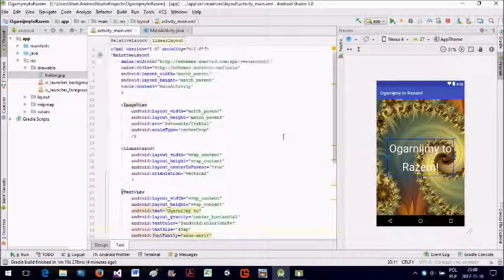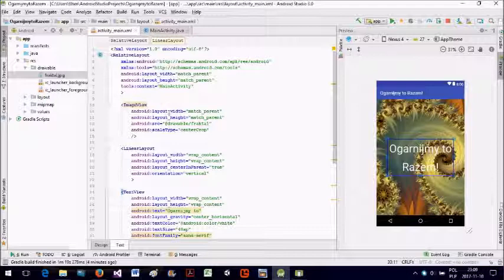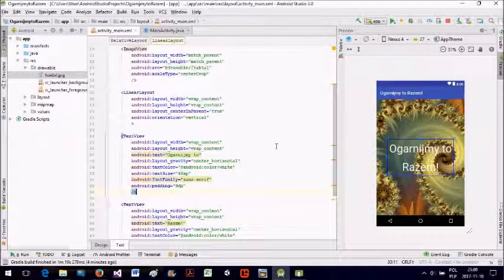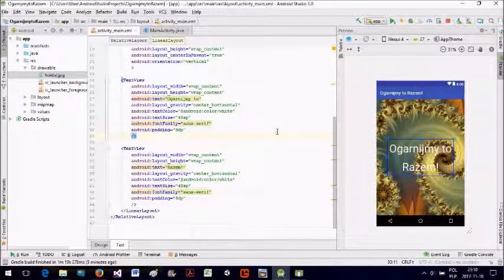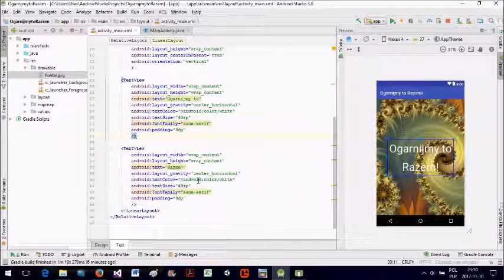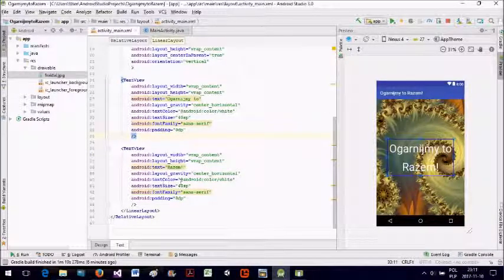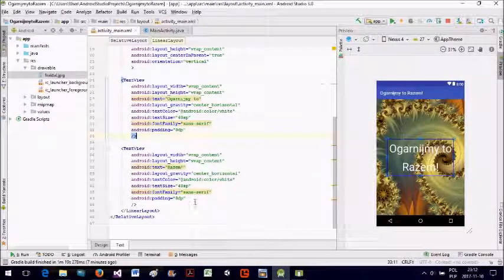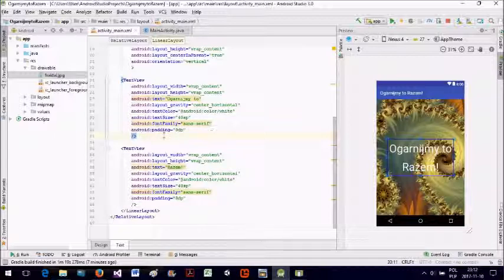android card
Video for my Google Developer Challenge Scholarship.